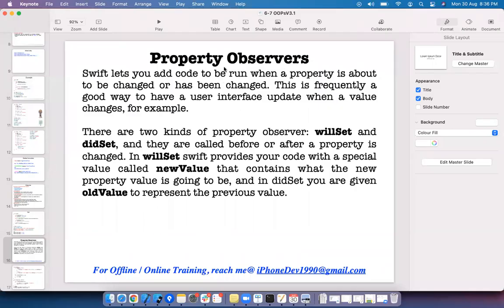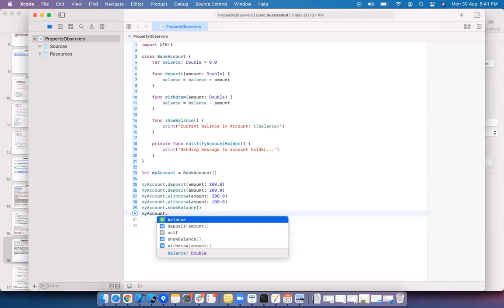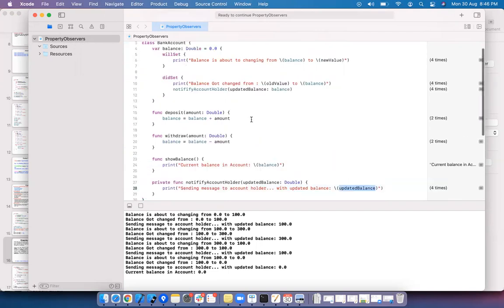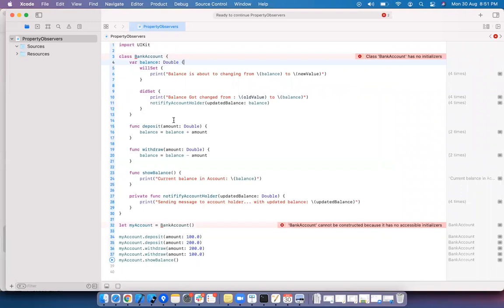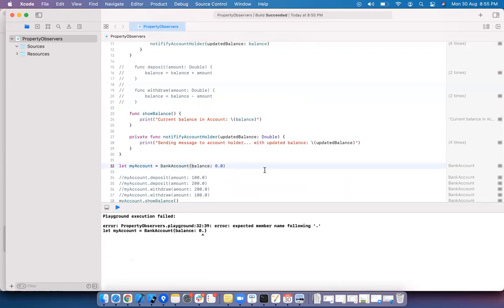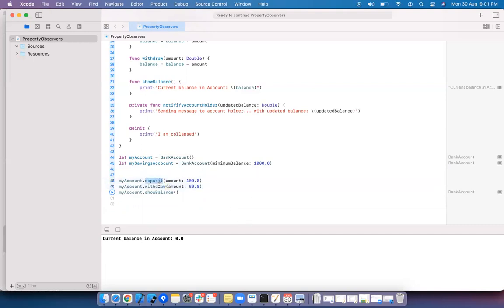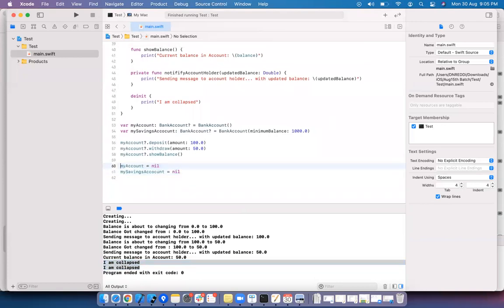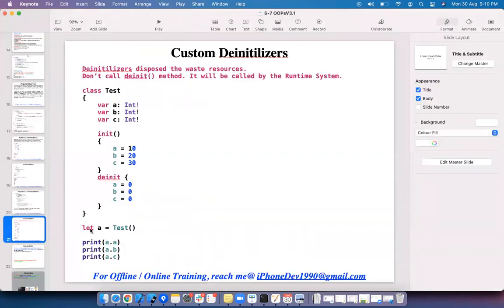Property Observers in Swift | willSet and didSet in Swift | Initilizers in Swift | deinit in swift